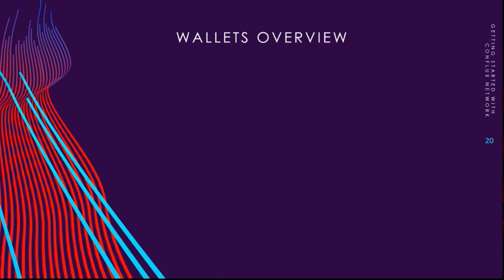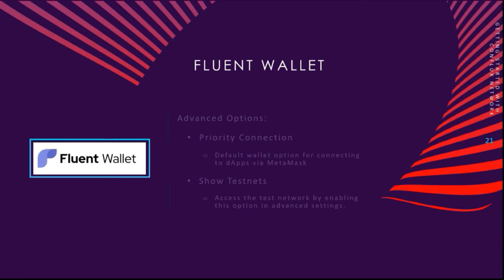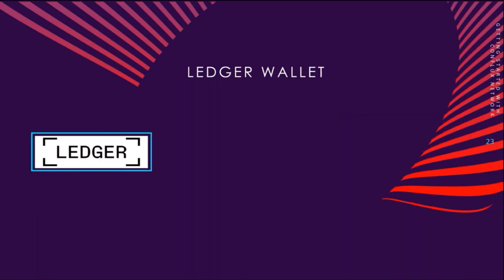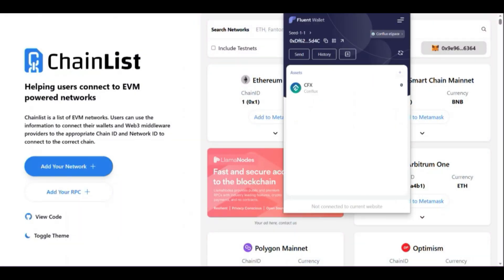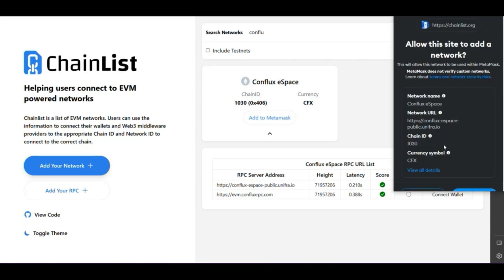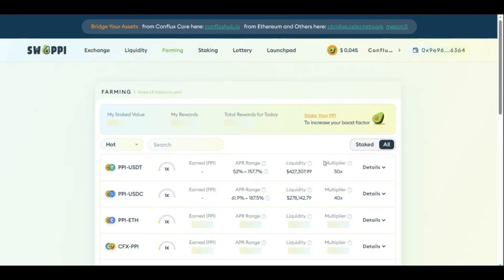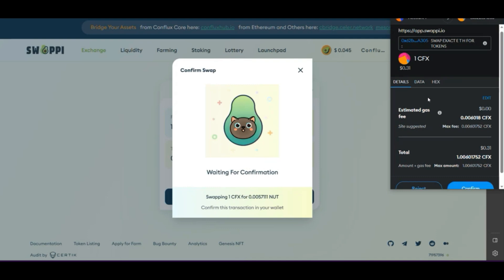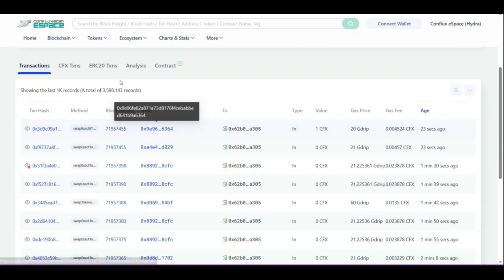Conflux Wallets Walk Through | Getting Started with Conflux Network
This video covers how to use a wallet with Conflux. We show how to connect MetaMask to Conflux eSpace and go over the features of both MetaMask and Fluent. We also guide you on managing your assets on Conflux using these wallets. If you want a straightforward guide to Conflux wallets, this is for you.

🕒 Timestamps:
01:13 -  Fluent
02:31 -  Metamask
02:57 -  Ledger
04:35 -  Using Fluent
06:42 -  Using Swappi
09:49 -  Using Nucleon